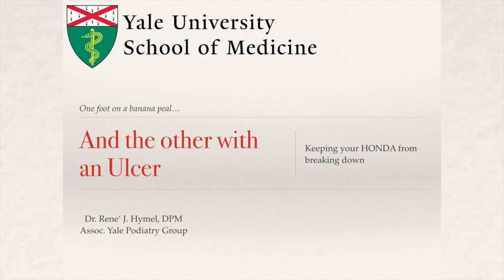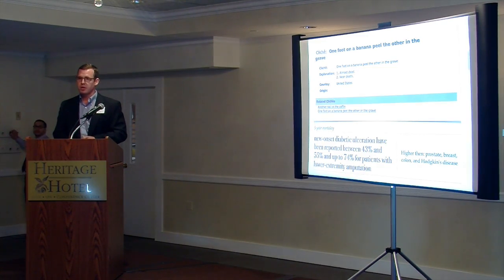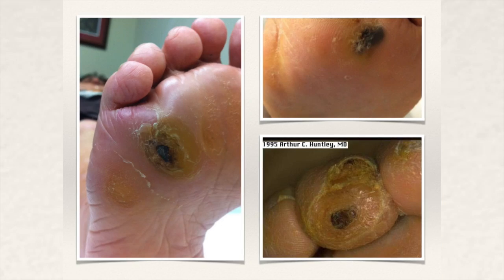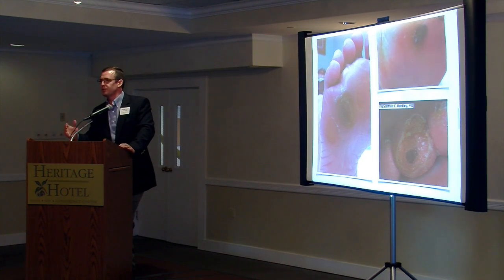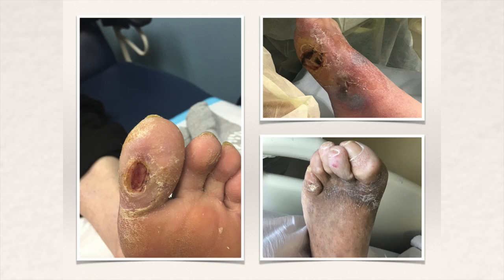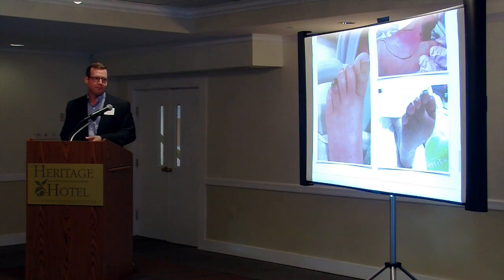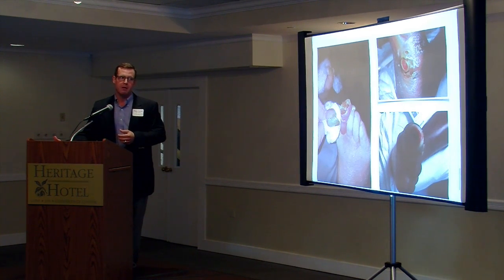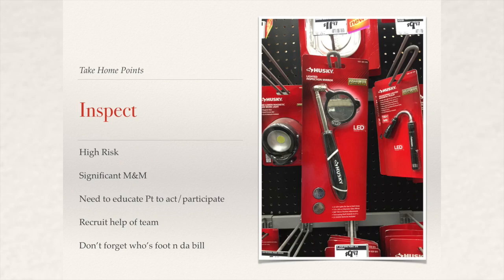Rene Hymel, DPM: Prevention and Recognition of Diabetic Foot Issues Before it's Too Late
Rene Hymel, DPM of Yale Podiatry Group, Ansonia, CT
presents "One Foot on a Banana Peel and the Other with an Ulcer: Prevention and Recognition of Diabetic Foot Issues Before it's Too Late." Vascular Health Forum Events June 1, 2016 - Heritage Resort and Conference Center, Southbury, CT